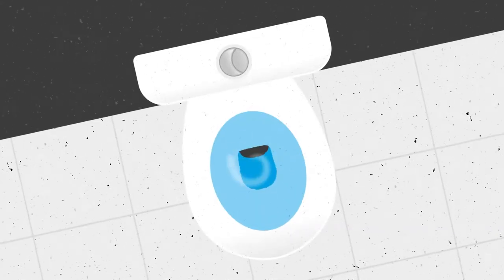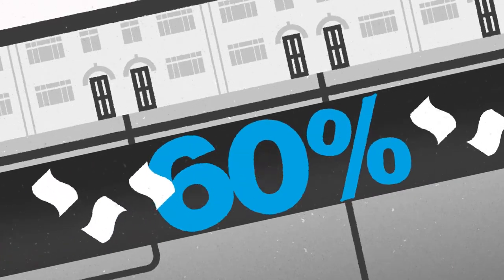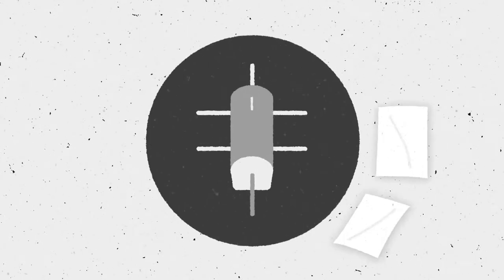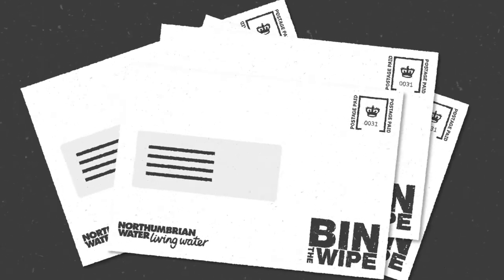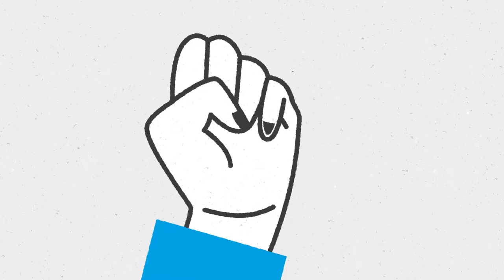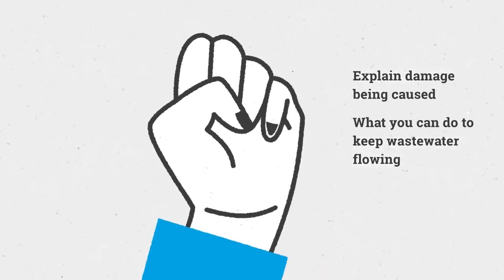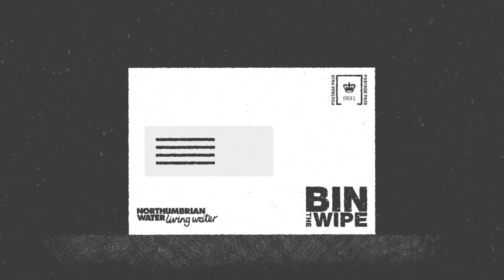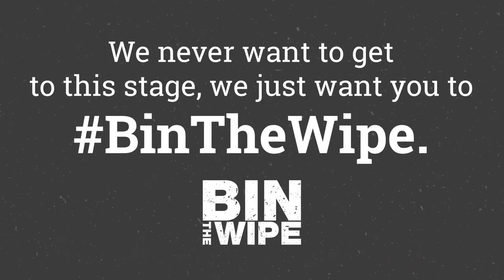What happens when our BinTheWipe team is working in your area?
Find out about the process we go through when we send the Bin The Wipe team into a hot spot.

Bin the Wipe is a campaign aimed at protecting homes and the environment from sewer flooding. Please don't put wipes - even those labelled flushable - down the loo.